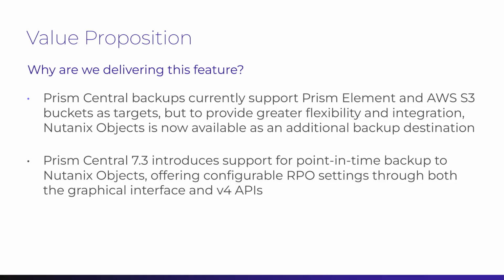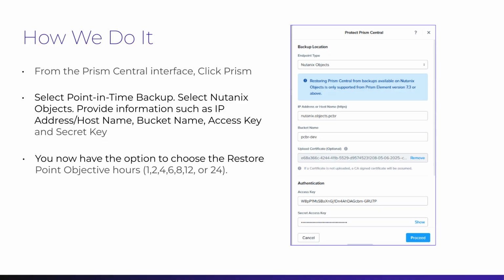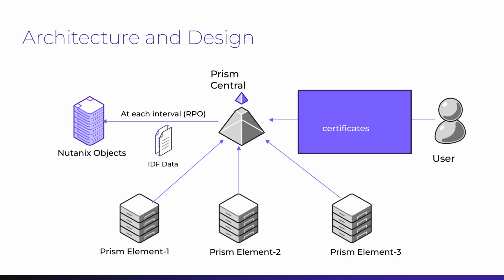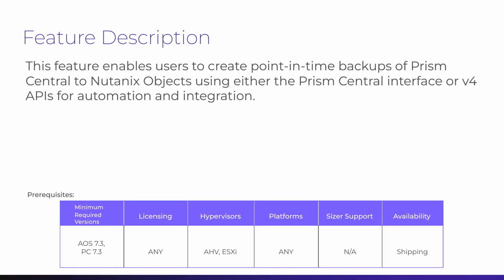PC Backup and Restore to Nutanix Objects | What’s New in NCI 7.3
Previously, Prism Central Backup and Restore supported Prism Element and AWS S3 buckets as backup targets. With PC 7.3, this support has been extended to Nutanix Objects S3 buckets.